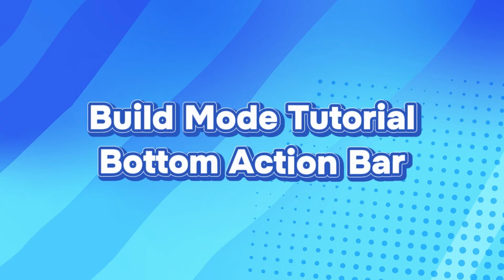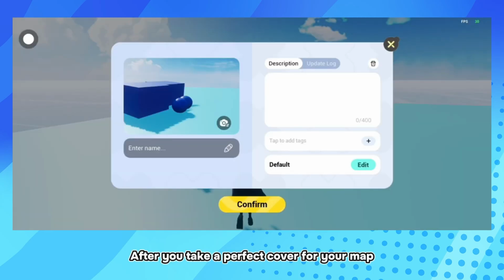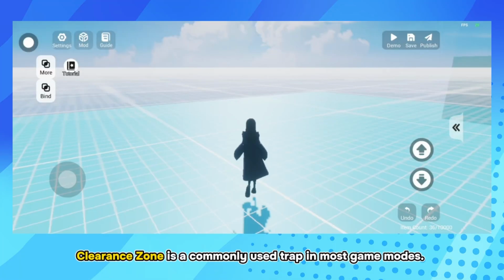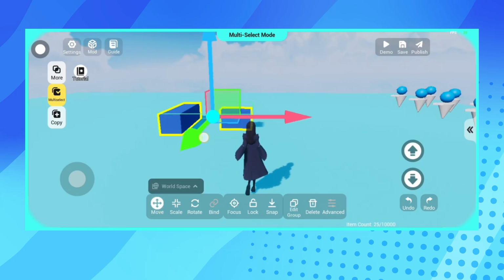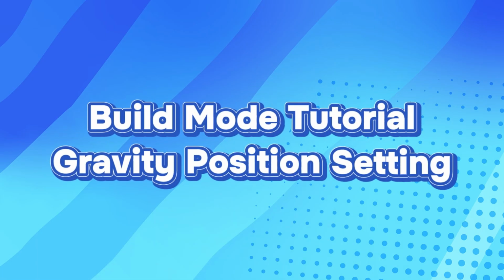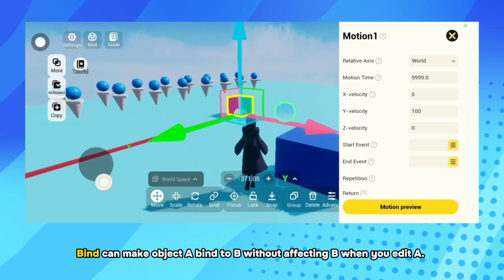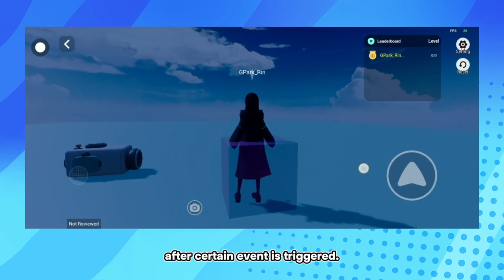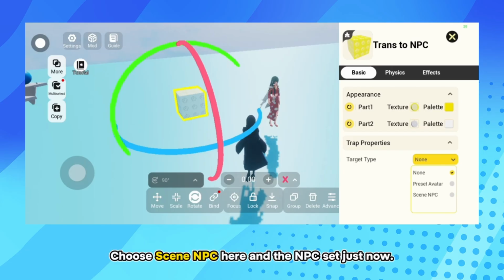GPark Buildmode Official Promotional Video